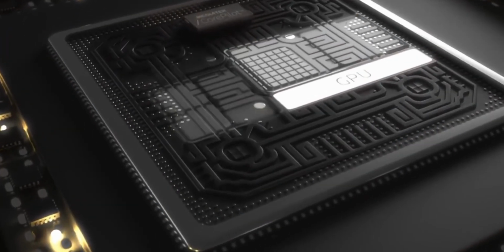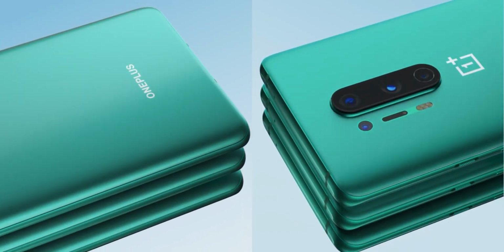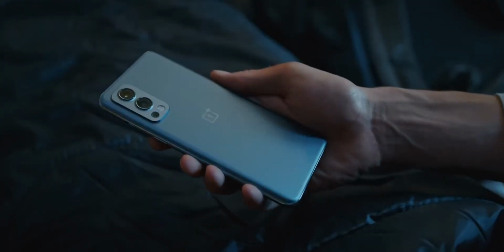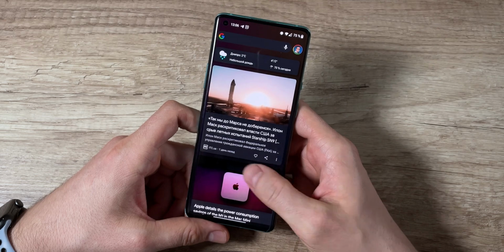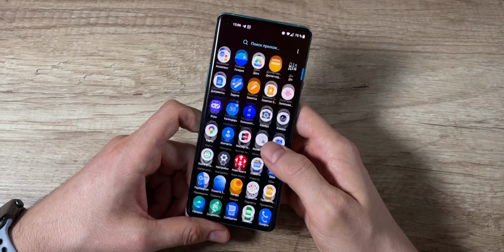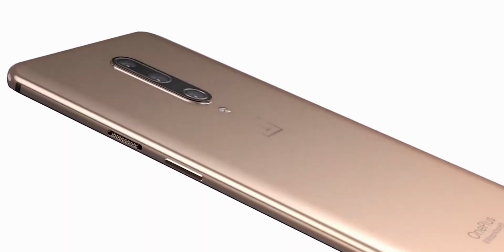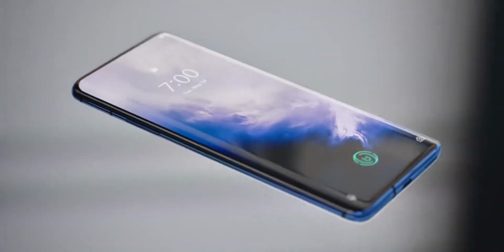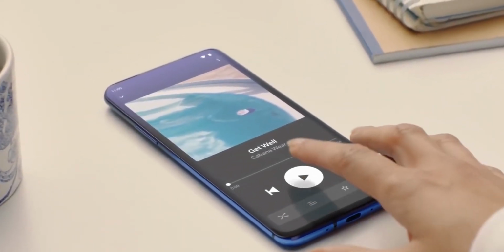OnePlus Nord 3 – NEW FEATURES, RELEASE DATE and DESIGN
A new report from Digital Chat Station reveals some of the key specifications of the OnePlus Nord 3. Of course, these are rumors given the Nord series normally comes out sometime during the summer. According to the leakster, the Nord 3 will be powered by the new Dimensity 8100 chipset. The Redmi K50 is the most recently launched smartphone powered by the same chipset. That would be paired with 12GB of LPDDR5 RAM and 256GB of UFS 3.1 storage. The display is a 6.7-inch AMOLED screen with Full HD+ resolution (1080 x 2412 px) and support for 120Hz refresh rate. There’s also mention of a punch hole camera in the upper left corner of the screen. For imaging the Nord 3 will have a 16MP selfie camera, and a triple camera main setup. The primary camera may be a 50MP Sony IMX766 sensor with an f/1.8 aperture. There will be an 8MP sensor, probably an ultrawide shooter, and a 2MP camera – perhaps monochrome like the Nord 2. In the battery department, we’re looking at a 4,500 mAh battery with support for 150W charging. Other features include an in-display fingerprint scanner, and X-axis linear haptic motor. Last week, a 3C certification revealed a OnePlus smartphone with 160W charging with the same specs, including a bit about 160W charging. Back then Digital Chat Station suggested that the “PKGM10” from that certification was a OnePlus 5G smartphone, today his suggestion has been updated to suspicion that the device is the Nord 3.